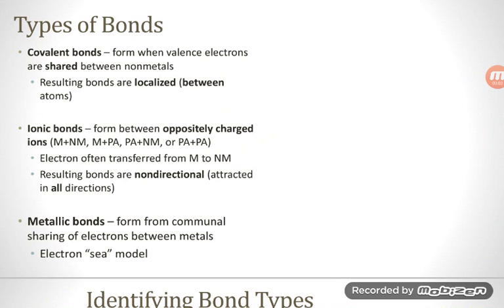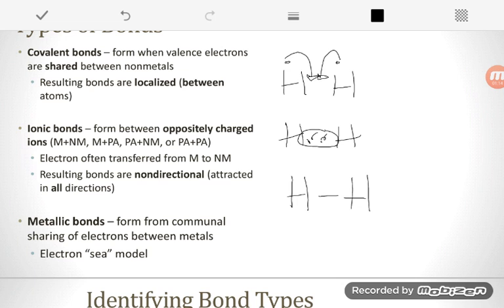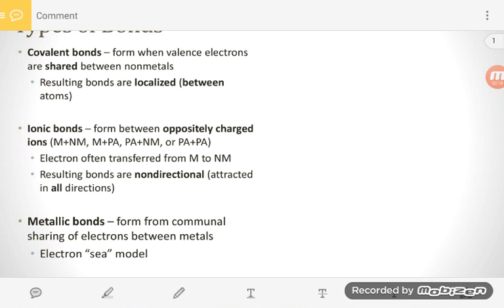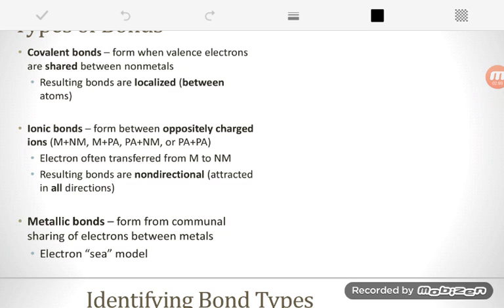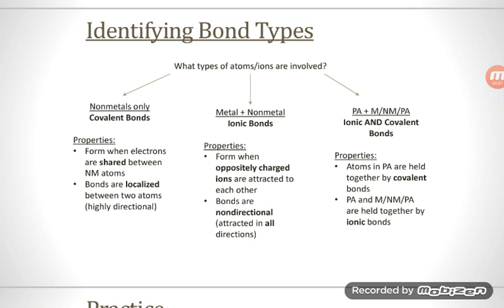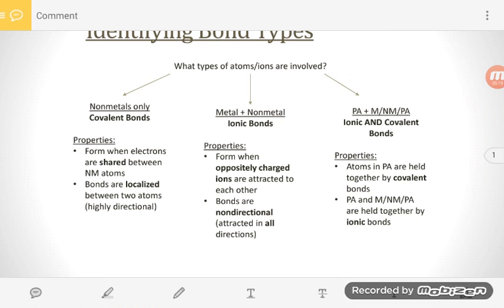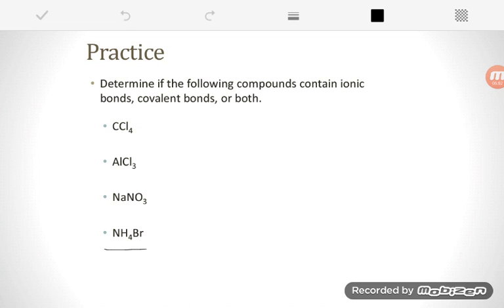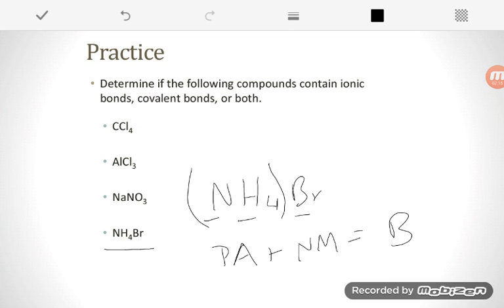Types of Chemical Bonds (9.2)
Identifying ionic and covalent bonds in compounds.